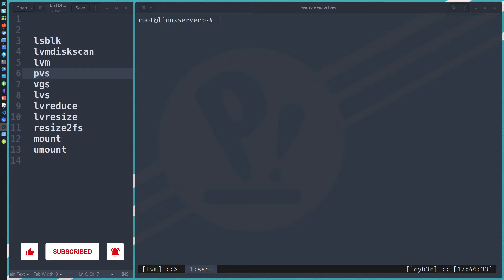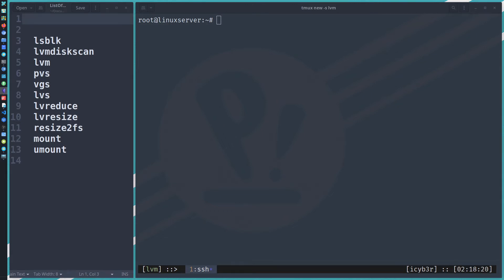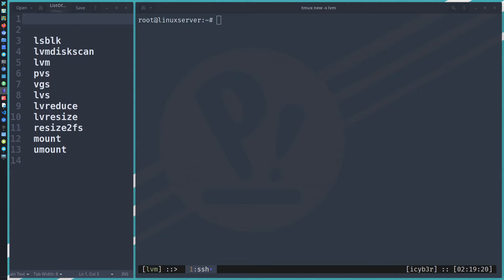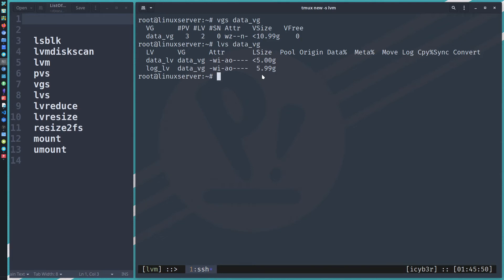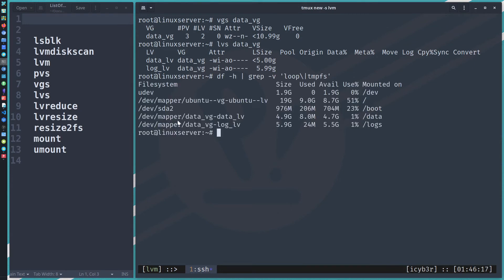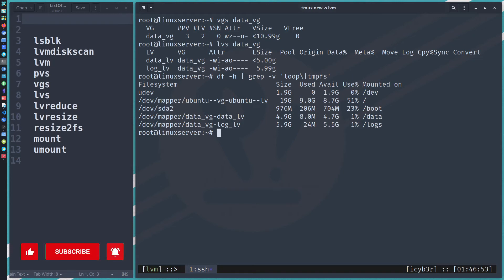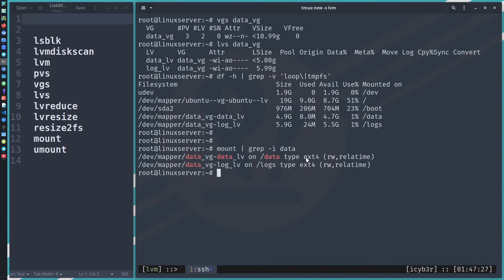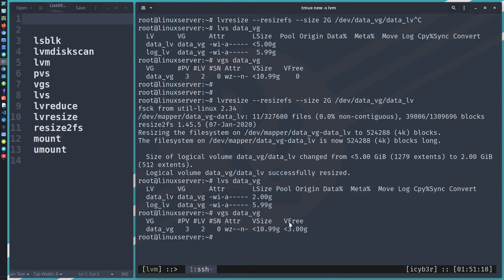Linux LVM2 Part - 4 - Shrink Logical Volume (LV) with Ext4 Filesystem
Hello,
This video will show you how to shrink logical volume to reclaim more free space for volume group, which enable you to create more additional logical volumes.

Time Code:

00:00 Intro
02:17 Check VG,LV free space, total size, filesystem type.
06:04 umount the LV mount points.
06:29 Automatic LV Shrink operation.
09:00 Manual LV Shrink operation.
11:39 Mount back the LV and Test